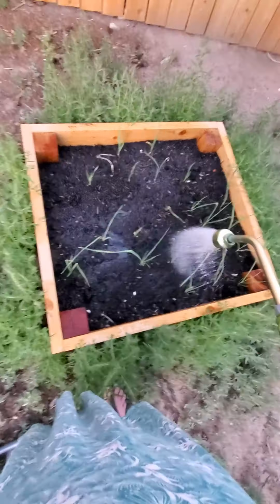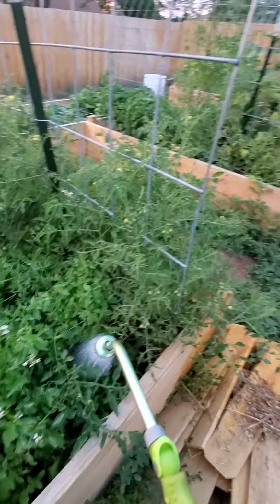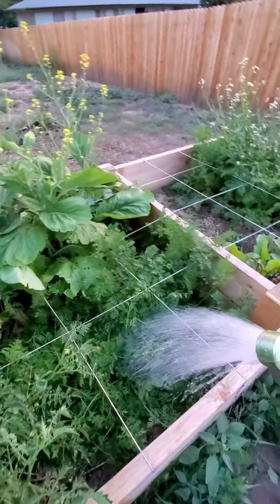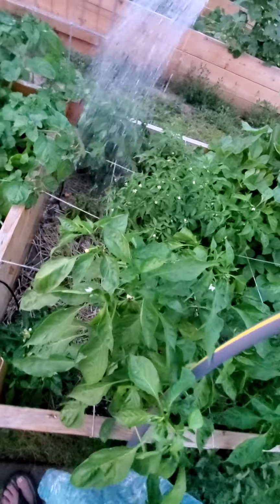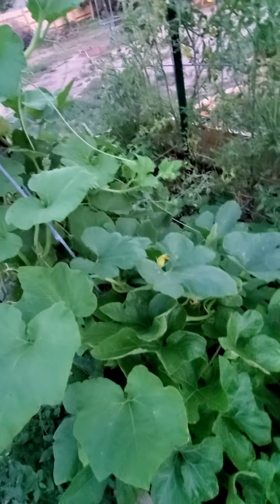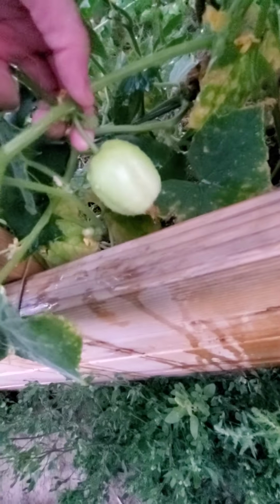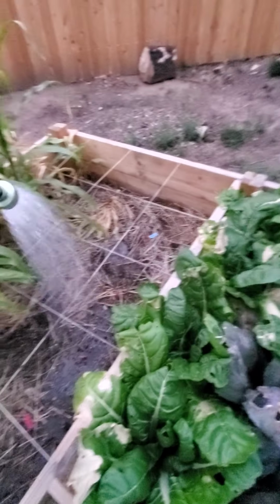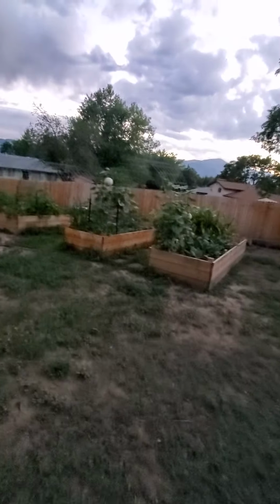Garden Update!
Just a video showing how our garden is doing so far.
I know these videos are great, but I will get better at this, I promise!!